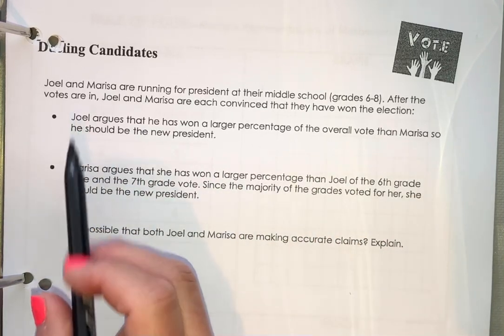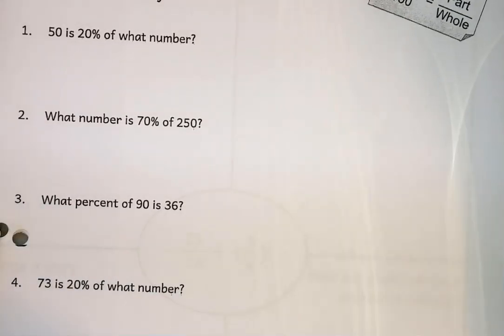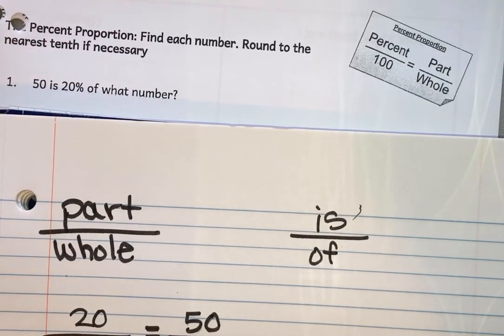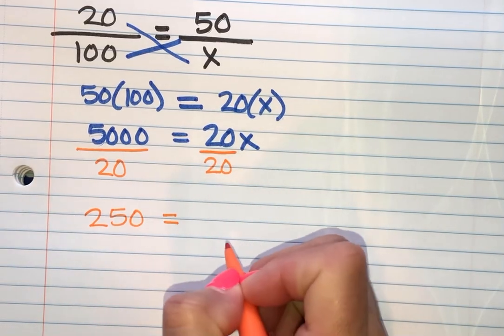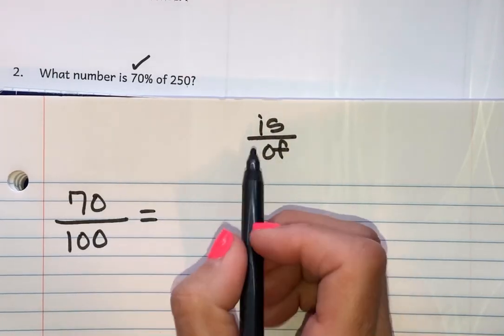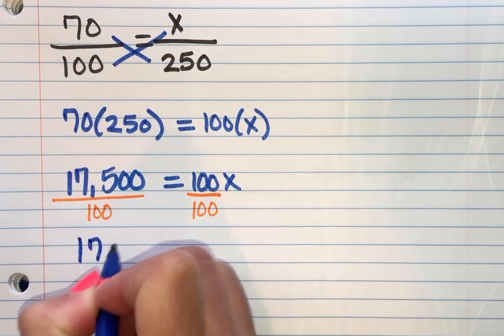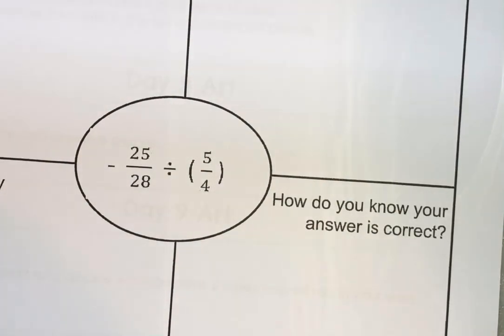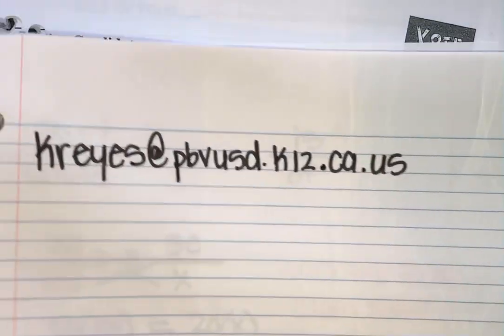Day 10 packet: Thompson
Day 10 of independent study packet.